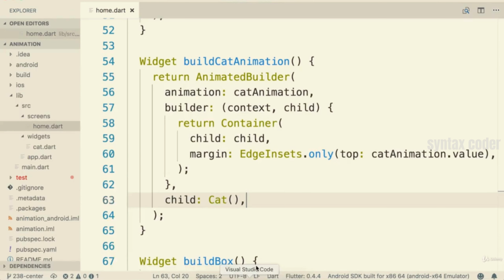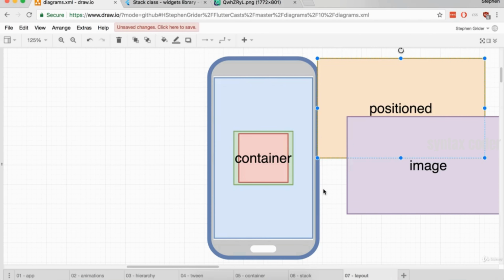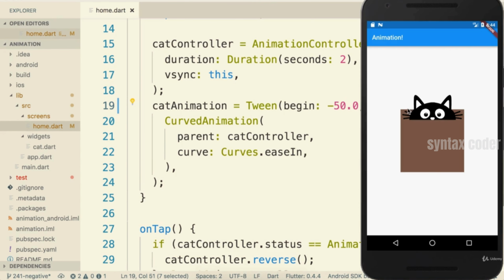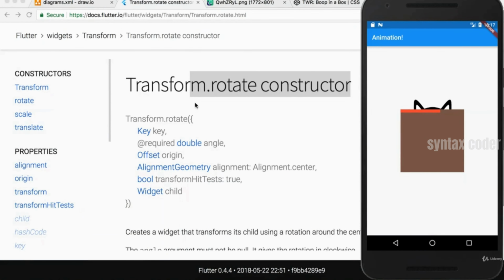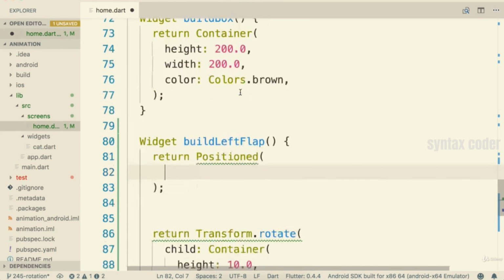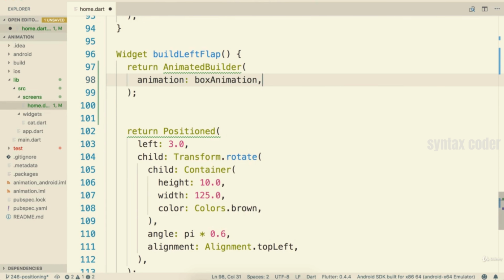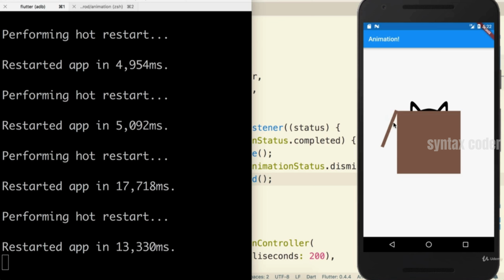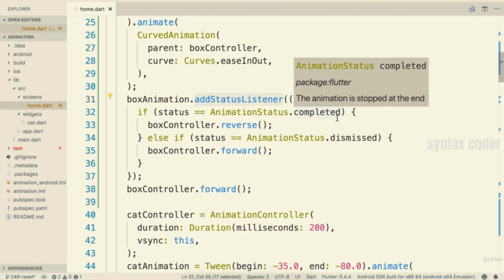Building Delightful Animations: Mastering Flutter Part 2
Continue mastering delightful animations in Flutter with Part 2 of our comprehensive guide! This tutorial series dives deeper into advanced animation techniques and strategies to create captivating user experiences. Perfect for Flutter developers looking to elevate their app's visual appeal with sophisticated animations.

📌 What You'll Learn:
- Advanced Animation Controllers and Curves
- Using Animated Container and Animated Opacity Widgets
- Creating Complex Motion Animations with Flare and Rive
- Implementing Hero Animations and Shared Element Transitions
- Optimizing Performance and Smoothness in Animations
- Real-World Examples and Advanced Hands-On Projects